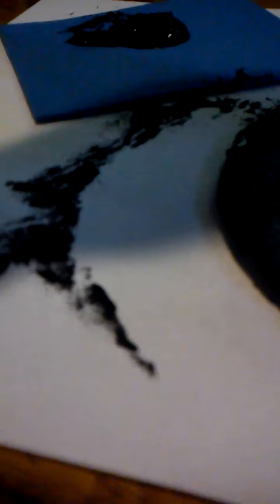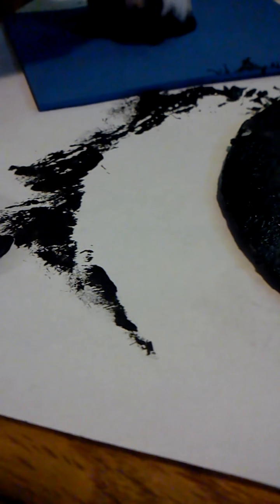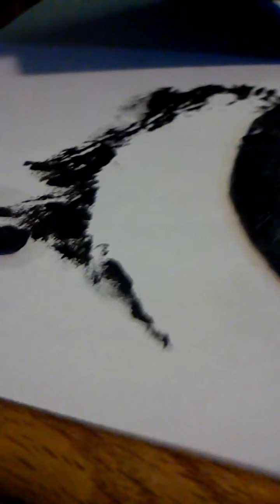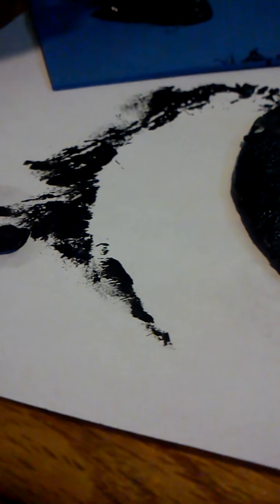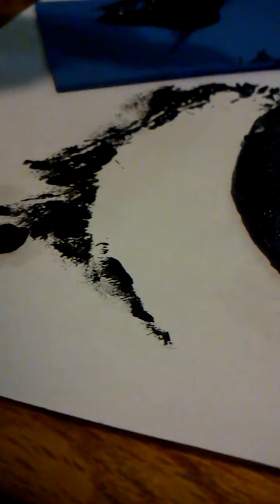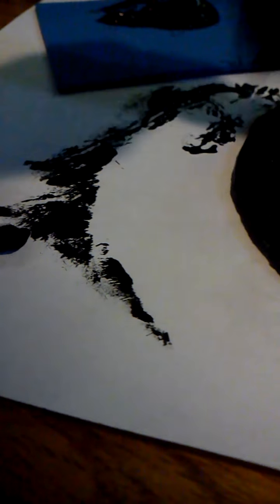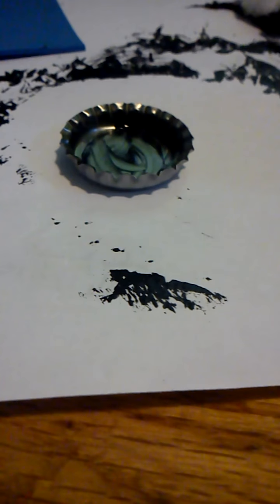Homemade doll mirrors!